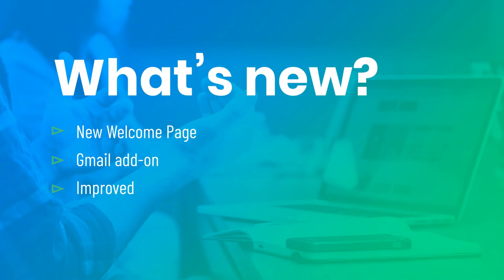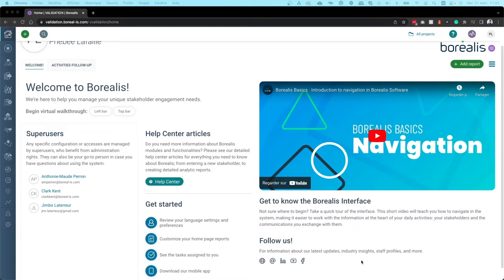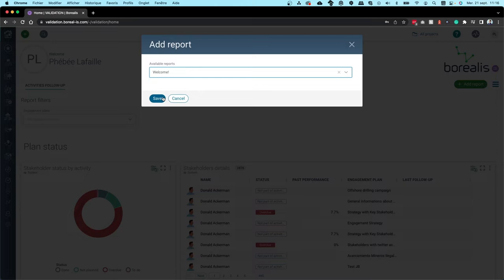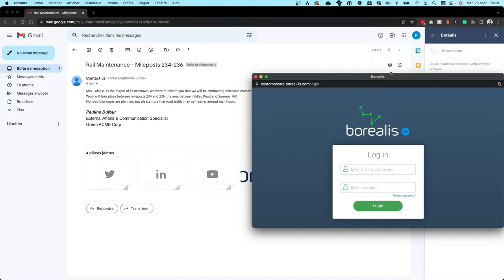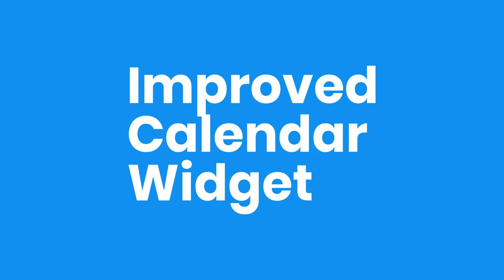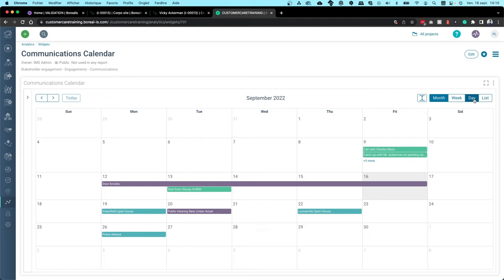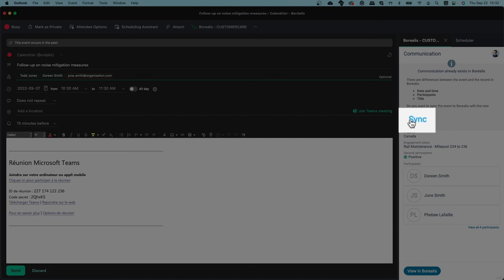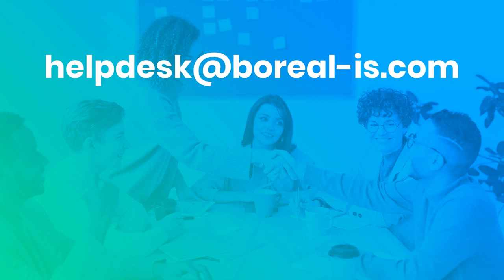New Product Release — September 2022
What’s New in the product release
New Welcome Page
Gmail add-on
Improved calendar widget
To find out about other changes in this update, be sure to read the release note.